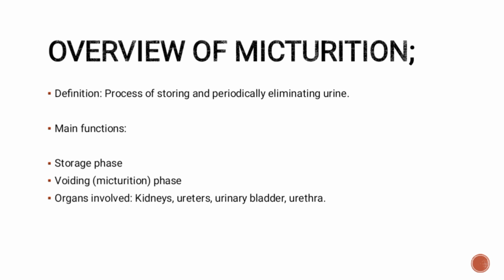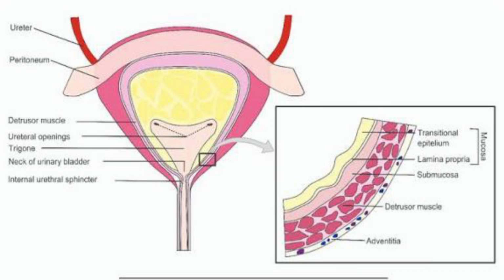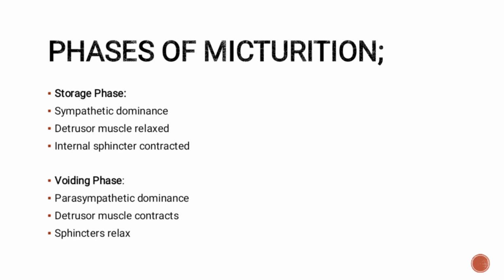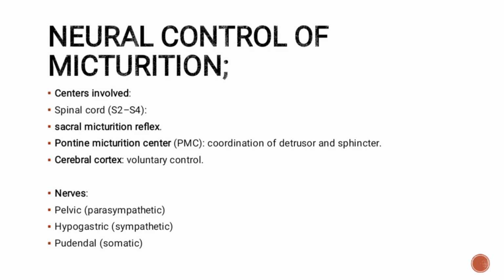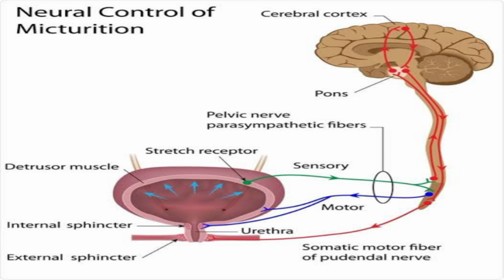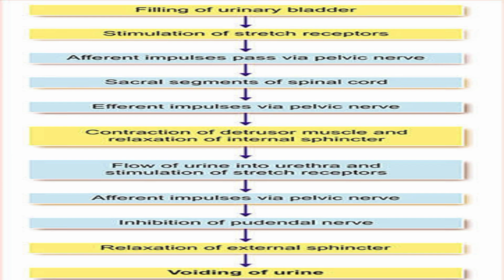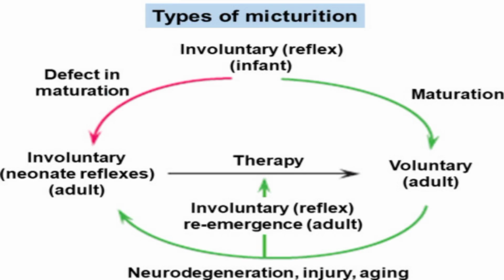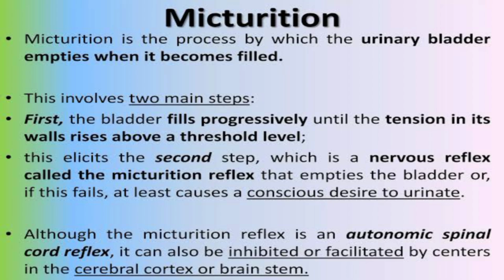Physiology of Micturition | Renal Physiology Lecture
In this detailed physiology lecture, we explain the mechanism of micturition (urination) — how the urinary bladder stores and expels urine through a highly coordinated neural reflex. This video simplifies the anatomy, neural control, and phases of micturition to help you understand one of the most important functions of the urinary system.

‎🎯 Ideal For:
‎Medical students, nursing students, allied health learners, NEET/USMLE aspirants, and anyone studying renal physiology or autonomic nervous system physiology.